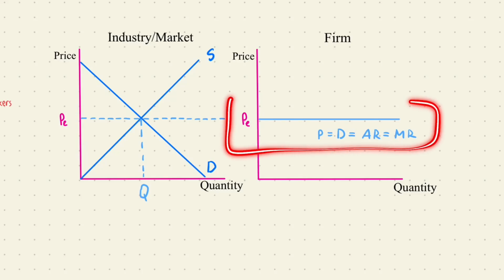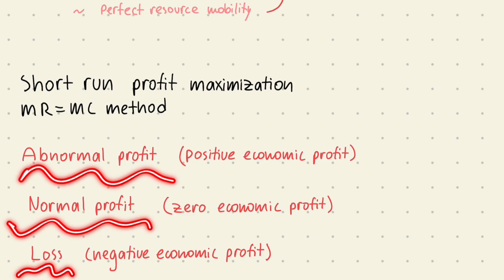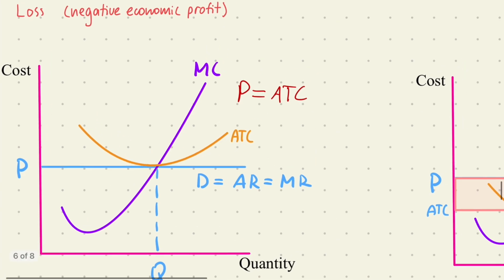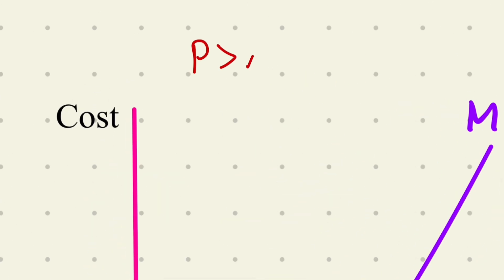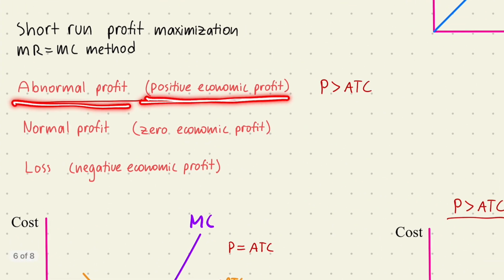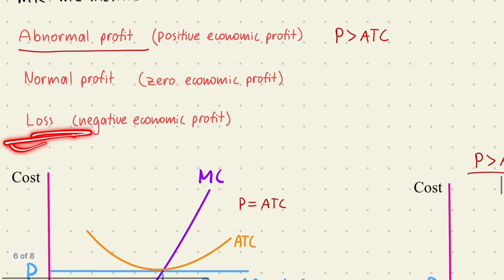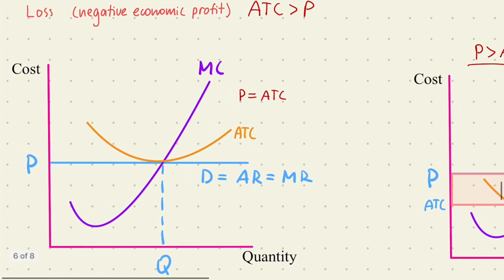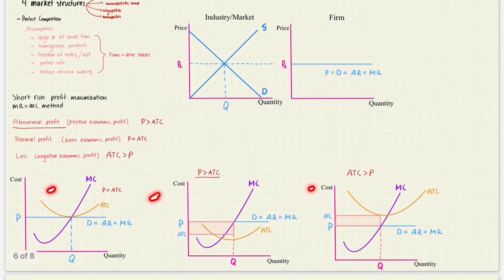IB Economics | Perfect Competition Short Run Profit Maximization (MR = MC Method)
In this video, I explain short run profit maximization for perfectly competitive firms using the MR = MC method. This is a fundamental concept in IB Economics Theory of the Firm.

0:00 3 Short-Run Scenarios for Perfectly Competitive firms
1:13 Normal Profit Diagram
2:03 Supernormal / Abnormal Profit Diagram
3:41 Loss Diagram
5:00 Conclusion & Review

The profit maximization rule: Marginal Revenue = Marginal Cost
- Why perfectly competitive firms are price takers
- How to identify the profit-maximizing output level
- Understanding the difference between normal profit, supernormal (abnormal) profit, and losses in the short run